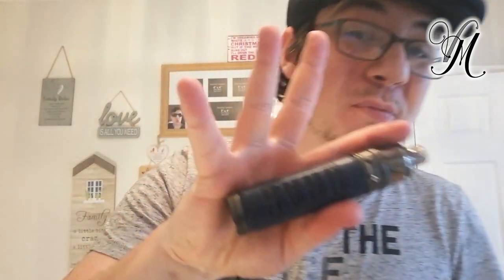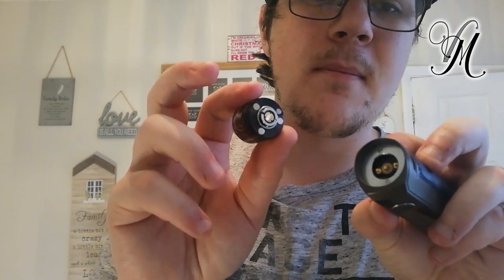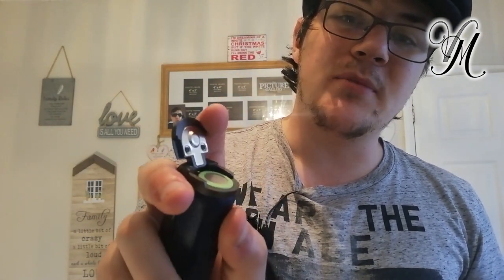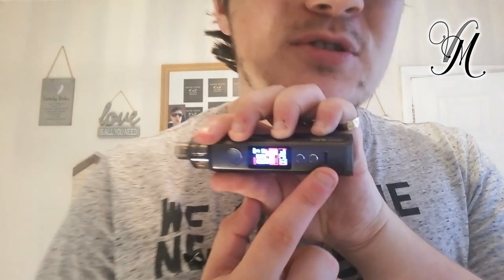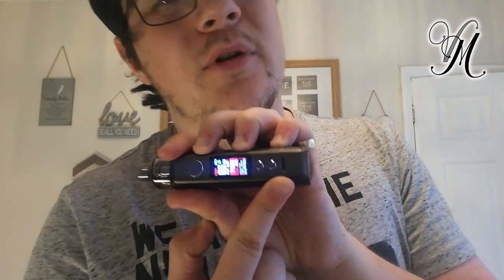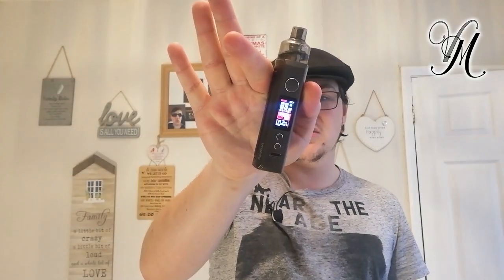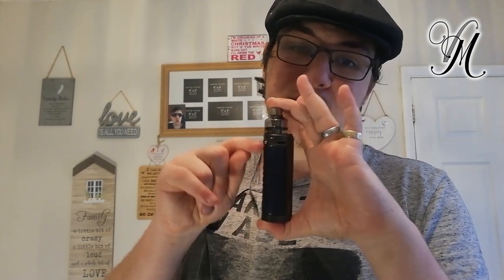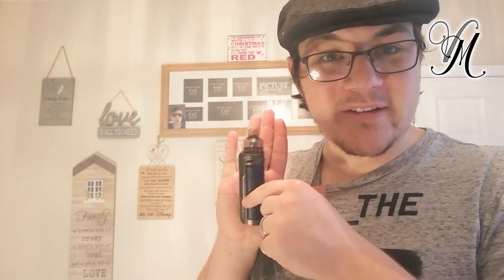VooPoo DRAG X Pod Mod Review | Mod, Pod or Pod Mod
It's simple, for the last week I've been using the VooPoo DRAG X Pod Mod and now it's time to review it :D

Thank you to ECigClick.co.uk for giving me the device for the purposes of a review.

Next Tuesday (26/05/2020) I will pick someone at random (using a comment picker) to receive the system for free. Plus postage...

Terms!!! Conditions!
1) Winner Must be 18+!
2) Winner Must pay for the postage (or collect)
4) Winner Must have commented (obviously that's how i'm choosing)
5) Winner Must Claim within 2 weeks of the announcement date.

Join us on:
Facebook.com/VapeMillUK
Instagram.com/VapeMillUK